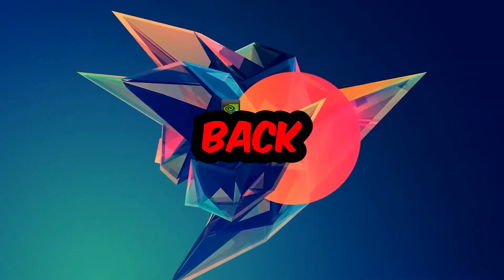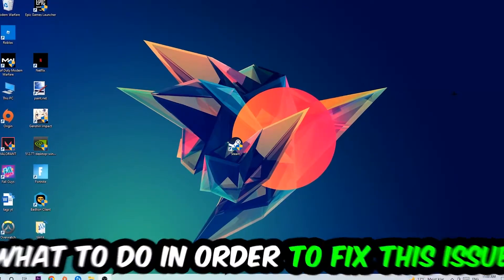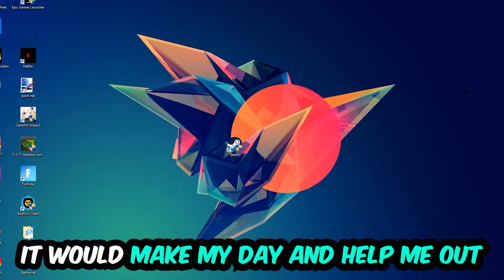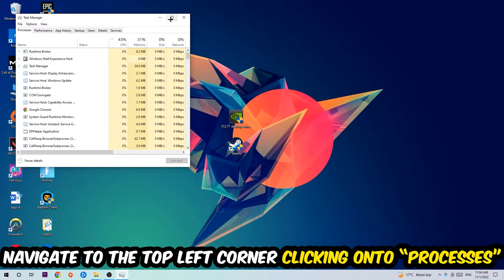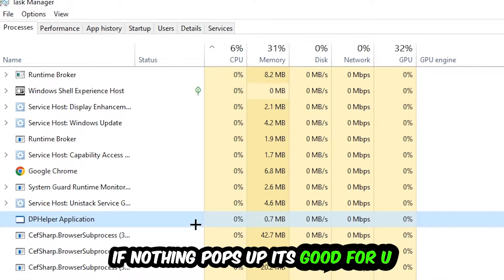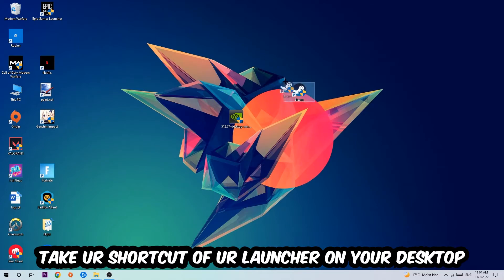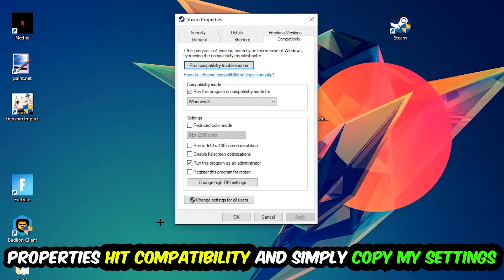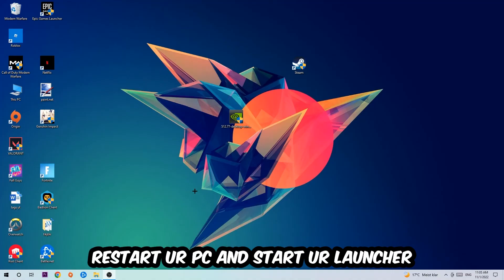Civilization 5 – Fix Not Launching – Complete Tutorial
Civilization 5 not launching,
Civilization 5 not launching pc,
Civilization 5 not launching ps4,
Civilization 5 not launching ps5,
Civilization 5 not launching xbox,
Civilization 5 not opening,
Civilization 5 not opening pc,
Civilization 5 not working,
Civilization 5 not starting,
how to fix Civilization 5 not launching,
how to fix Civilization 5 not loading,
how to fix Civilization 5 not working,
how to fix Civilization 5 not starting,
how to fix Civilization 5 not opening,
how to fix Civilization 5 not launching fix,
Civilization 5 not launching fix,